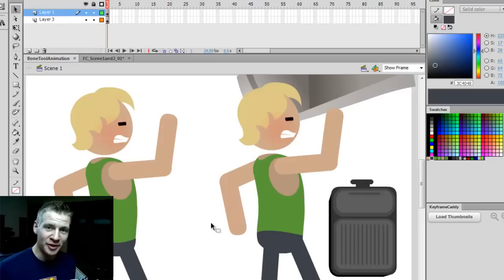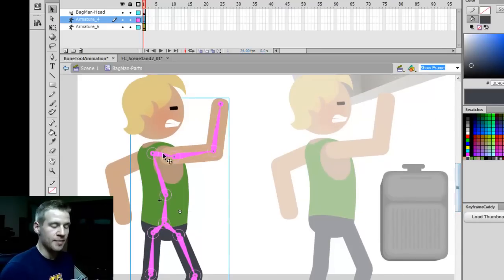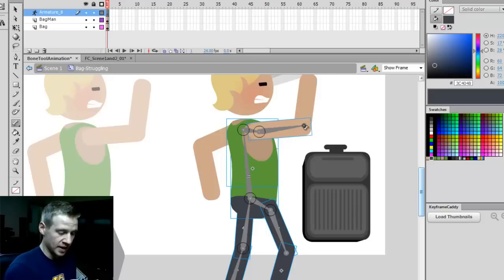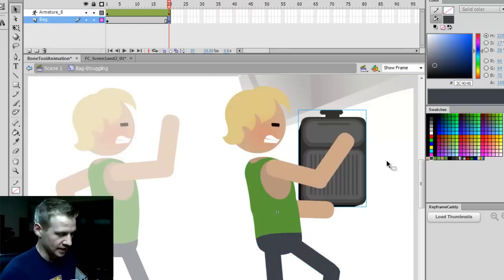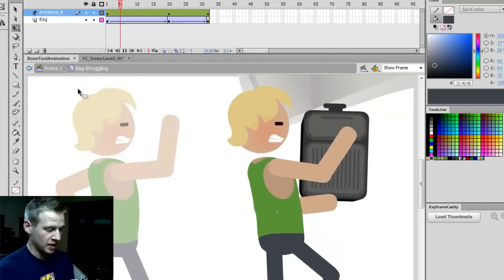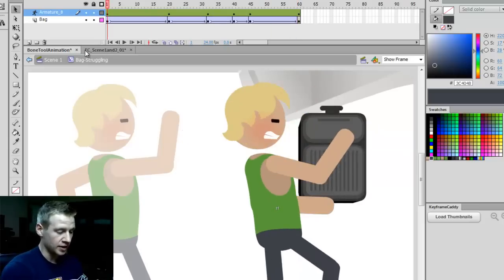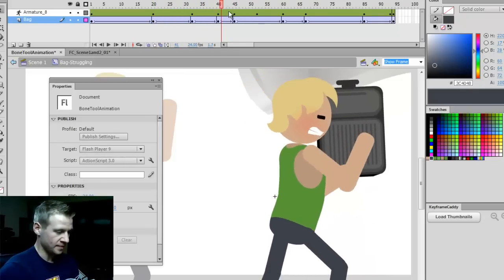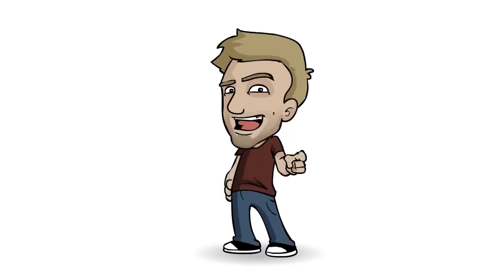Bone Tool Animation (Adobe Flash Tutorial)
Relevant links:
Creator Resources on Newgrounds